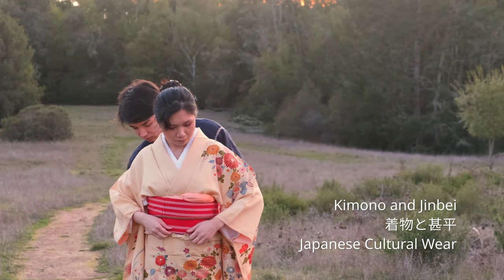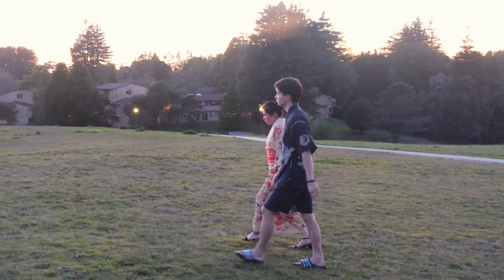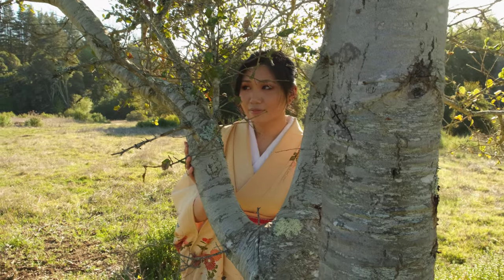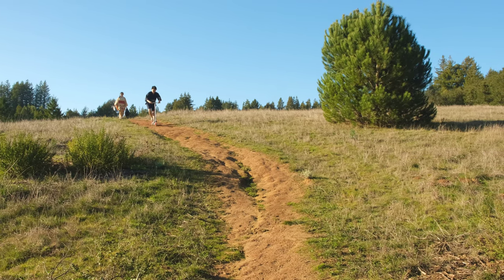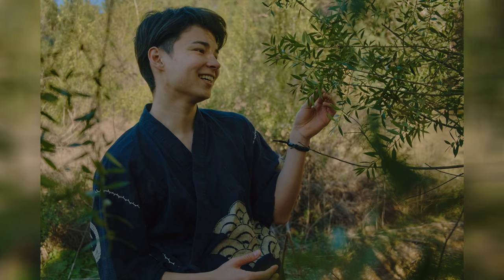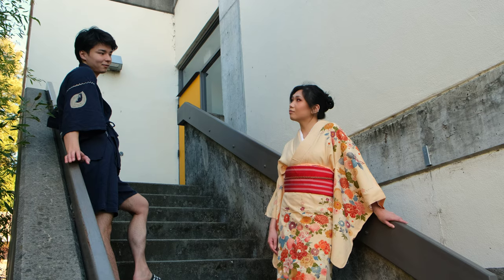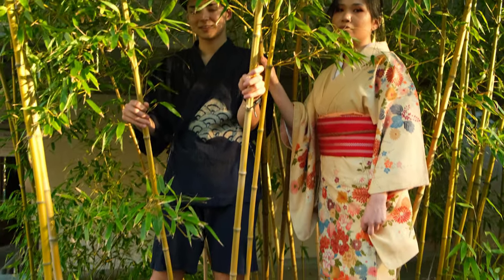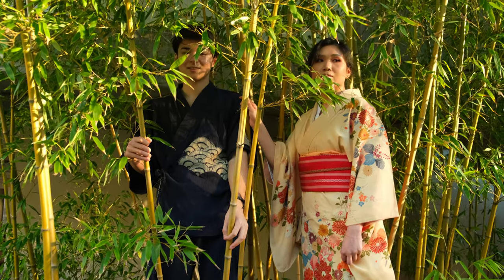Kimono and Jinbei w/ Sarah and Kai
This is a video I shot and edited for the Japanese Student Association at UCSC, as part of our annual festival. A big thank you to Sarah and Kai for modelling for the shoot.

Fujifilm X-T4 18-55mm kit, first time shooting a video on this camera